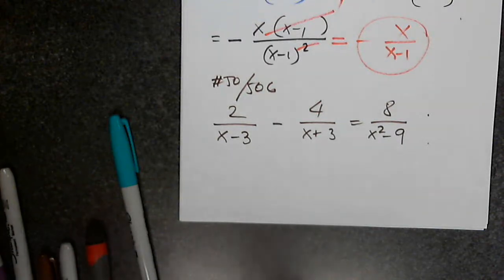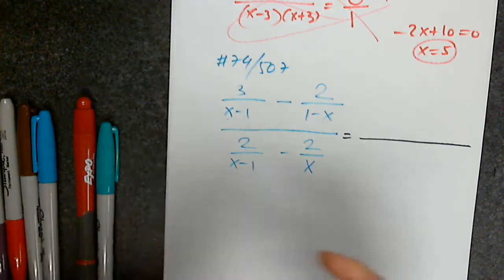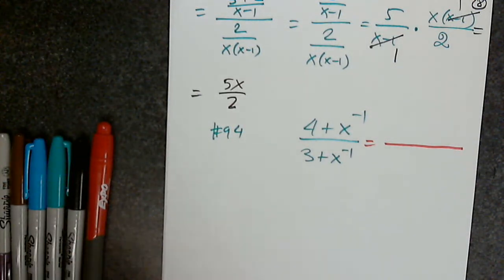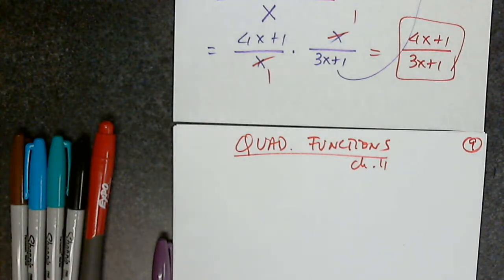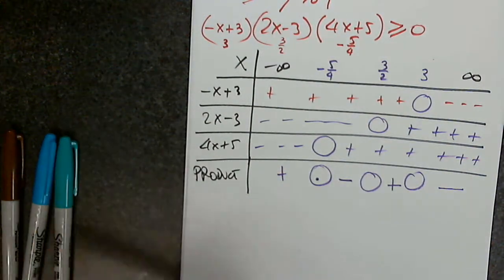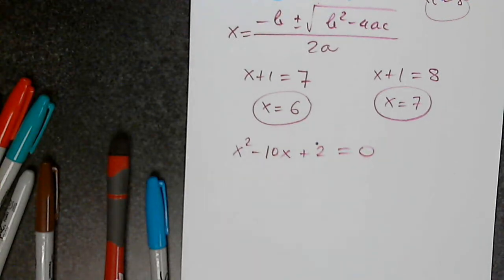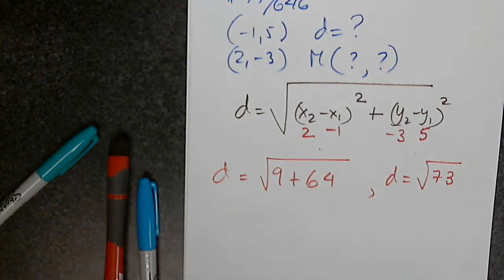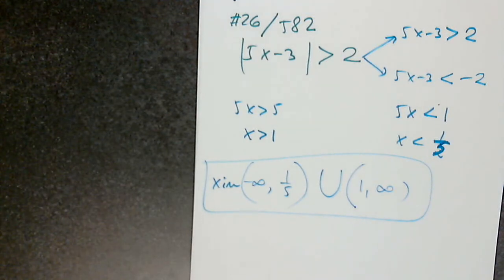Video 2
Description